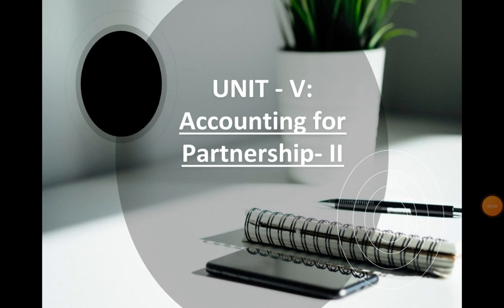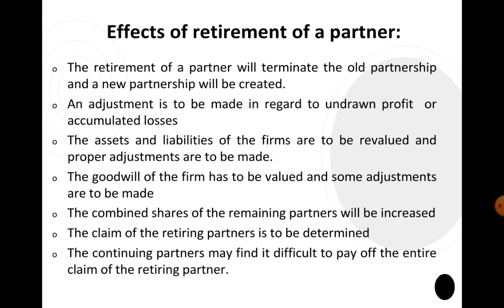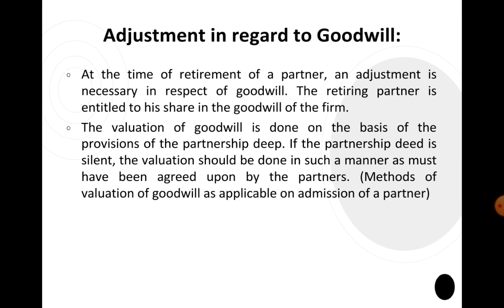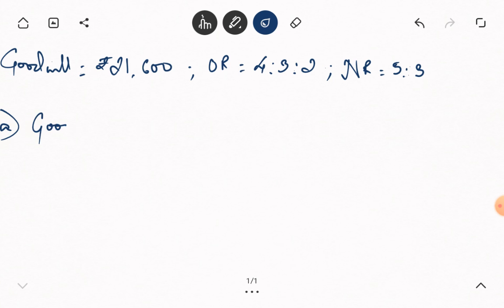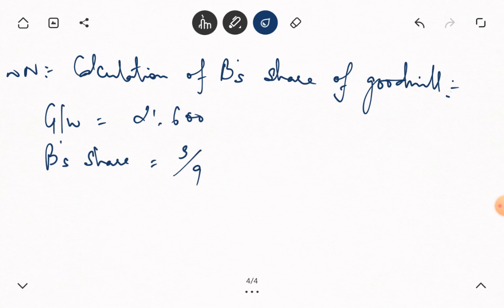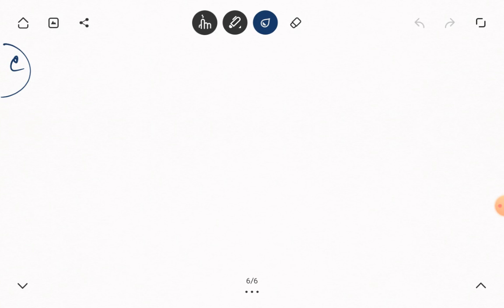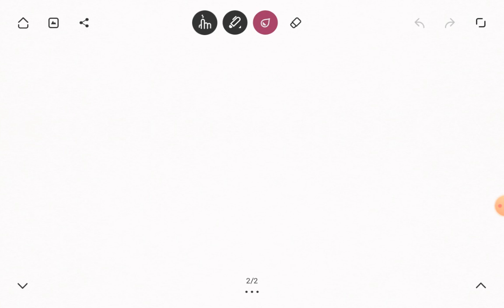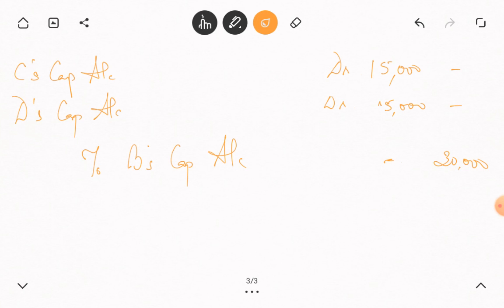retirement of a partner (1)